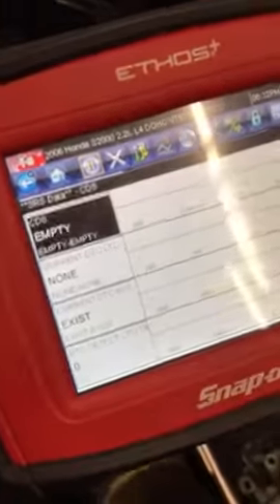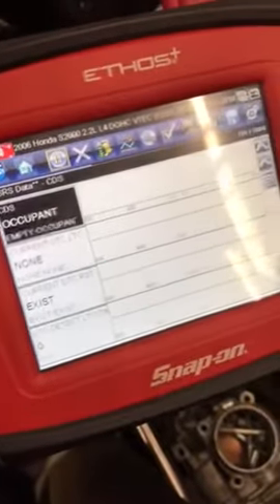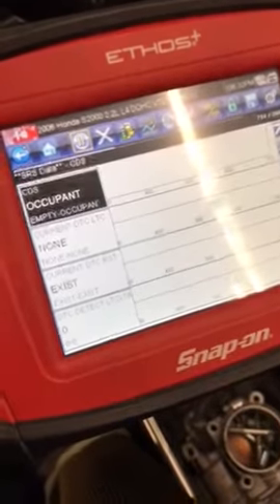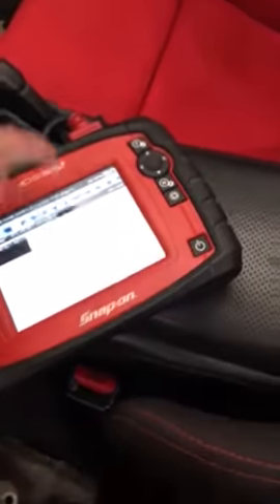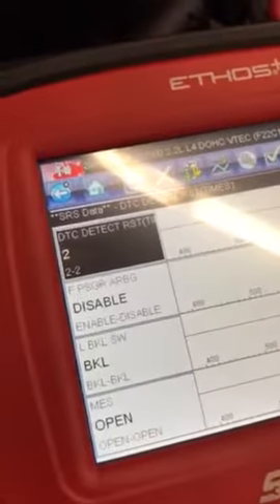S2000 2006 bucket seat with weight sensor rail modification